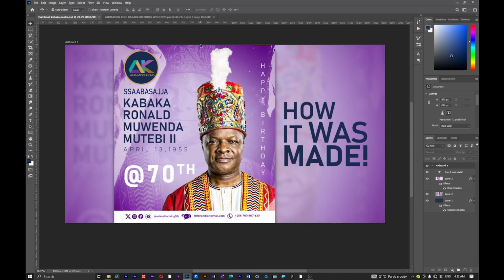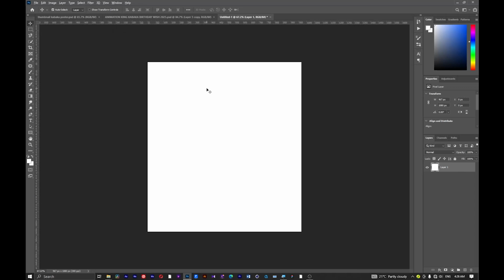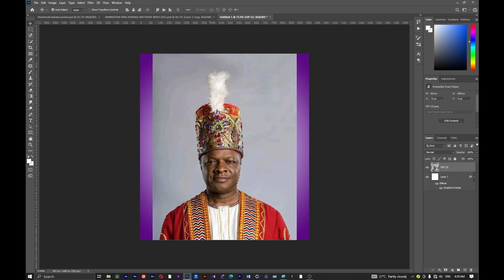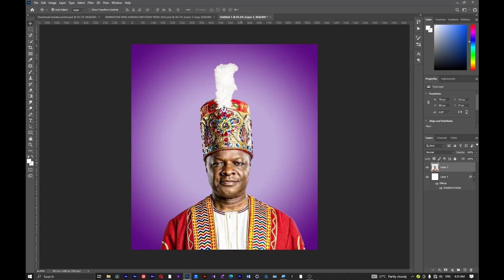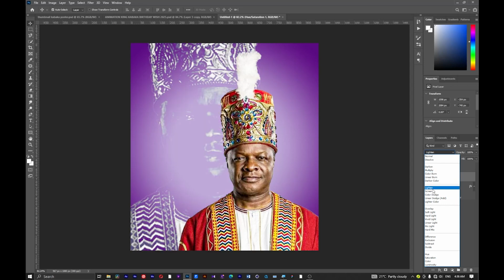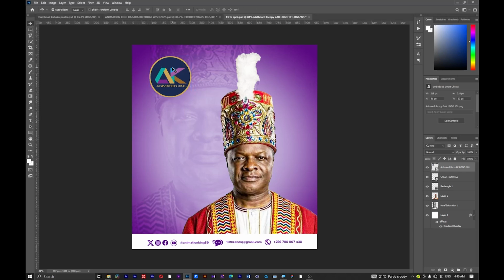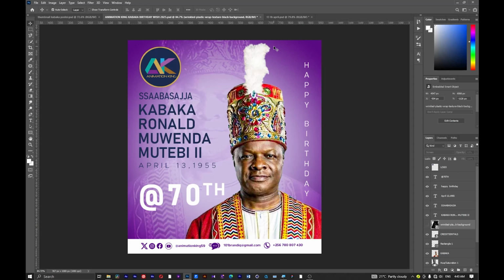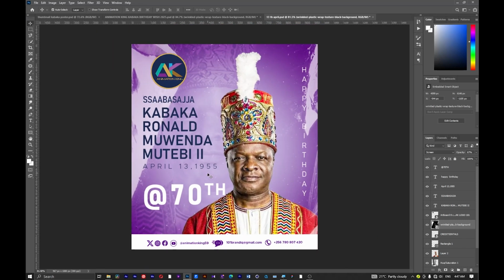How to Design The Kabaka Ronald Muwenda Mutebi II Birthday Wish Poster In Adobe Photoshop Tutorial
Learn How it was Made in Adobe Photoshop @animationking59

Trim OFF Backgrounds like a Pro | Adobe Photoshop Tutorial - 100% FREE MASTER CLASS

"[ANIMATION KING] is a creative studio specializing in high-quality animation and motion graphics design, crafting visually engaging content for diverse platforms like video marketing, explainer videos, social media, and digital advertising. We leverage cutting-edge animation techniques and industry-standard software to bring ideas to life with dynamic visuals, captivating storytelling, and seamless motion, helping businesses effectively communicate their message and connect with audiences through impactful animated content.".​